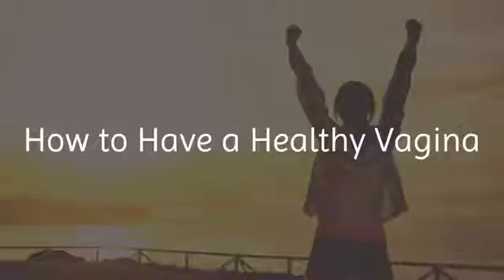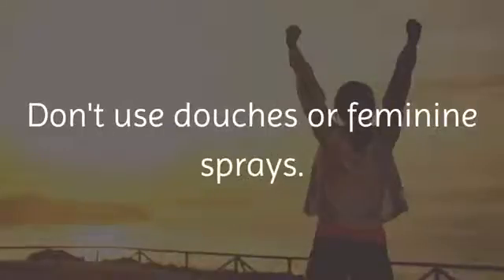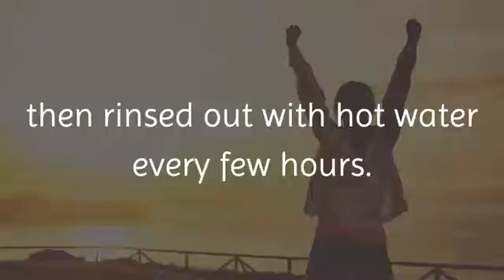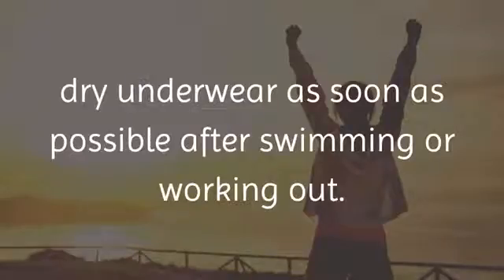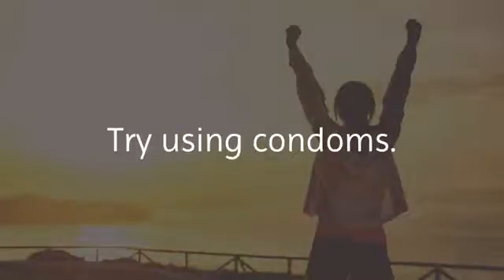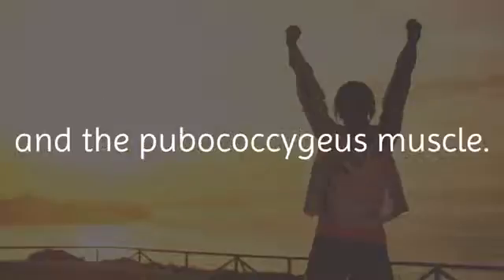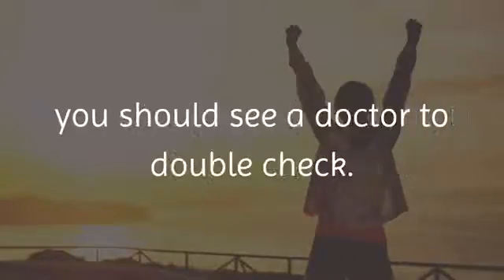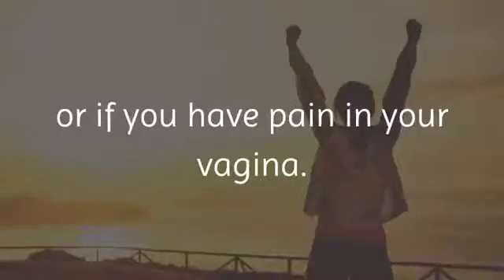How To Hv A Healthy Vagina